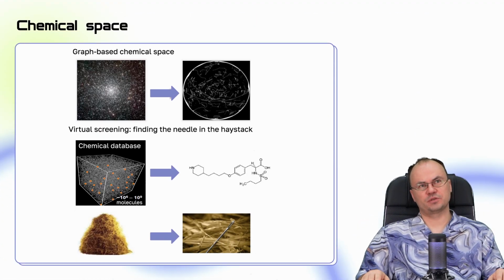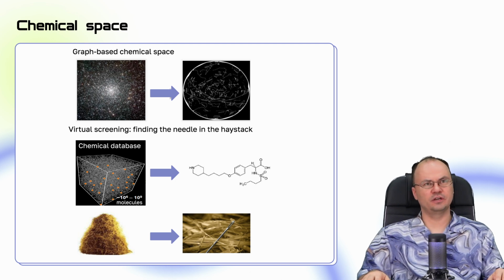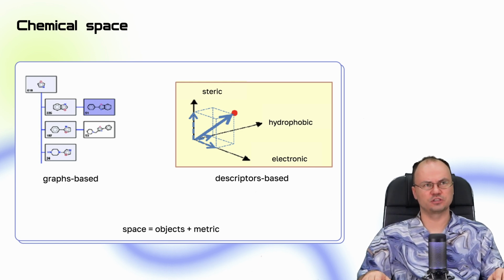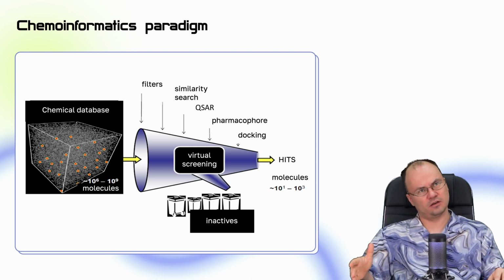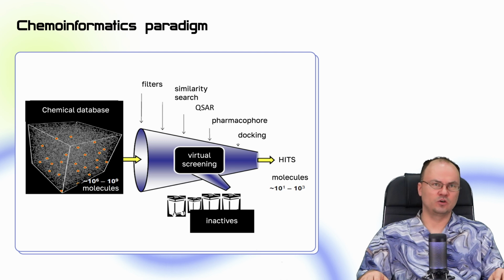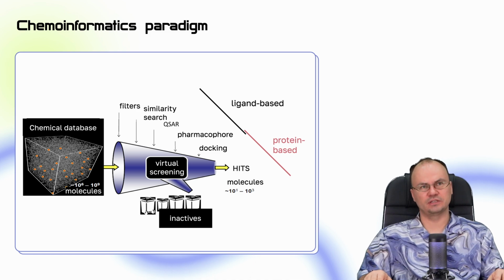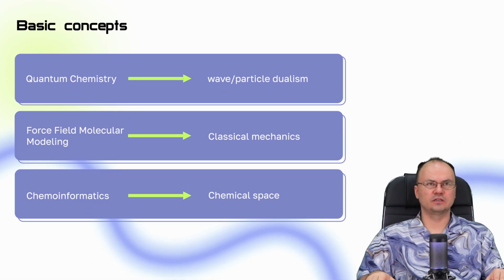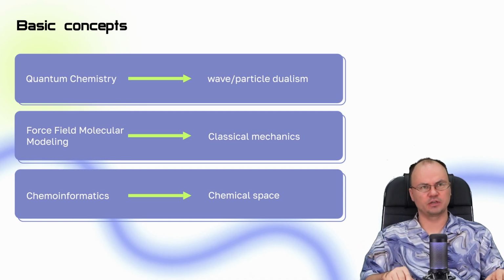Cheminformatics Crash Course: Lecture 2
Join us for an enlightening journey into the world of cheminformatics with Prof. Sergey Shityakov from ITMO University in Lecture Two of the Cheminformatics Crash Course: A Chemical Space. Cheminformatics is a dynamic field that merges chemistry with computer science, revolutionizing how we manage, analyze, and visualize chemical data.